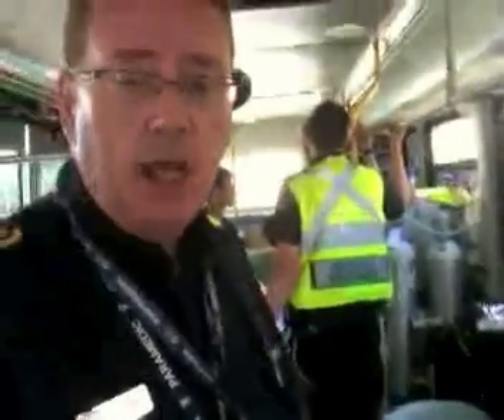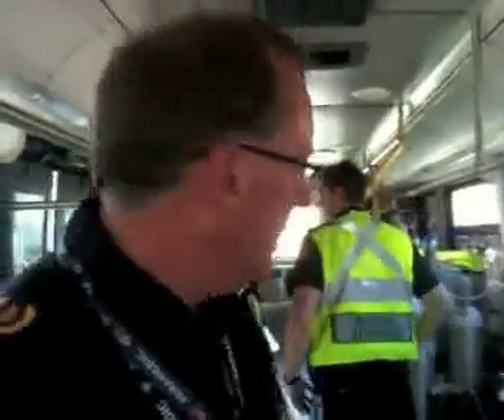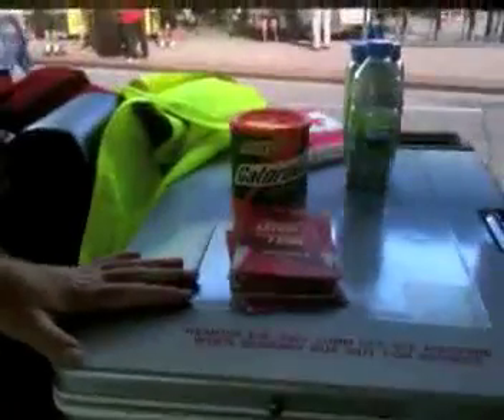Paramedics: Tour of mobile treatment centre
Ottawa Paramedics spokesman J.P. Trottier gives a tour of the bus set up at the War Memorial to treat patients and minimize the number that need to be transported to hospital.